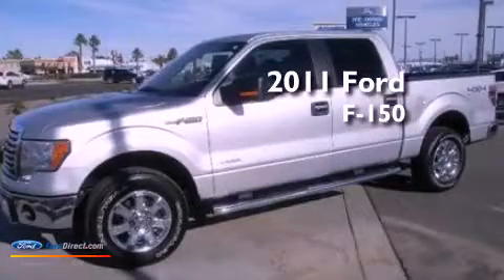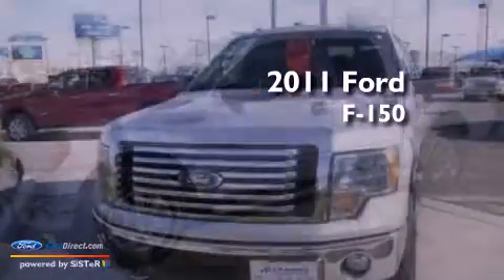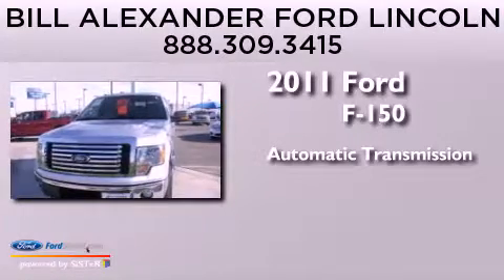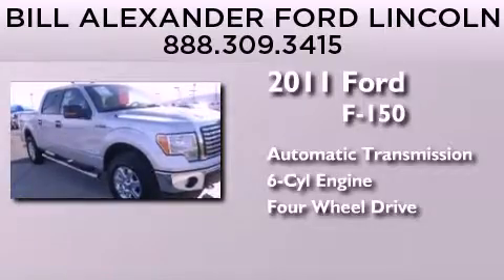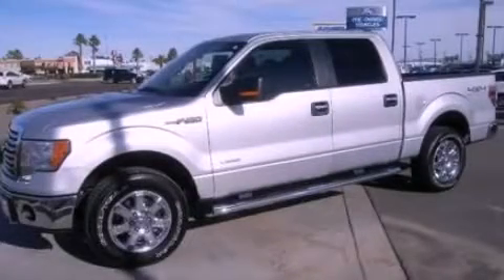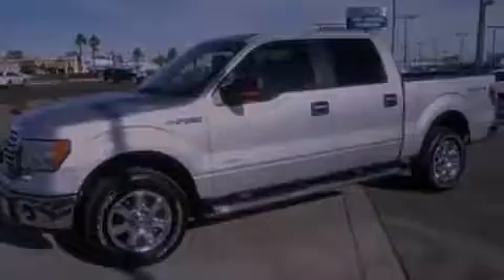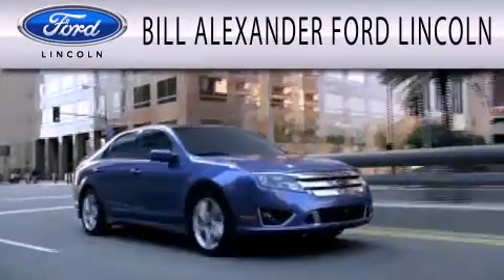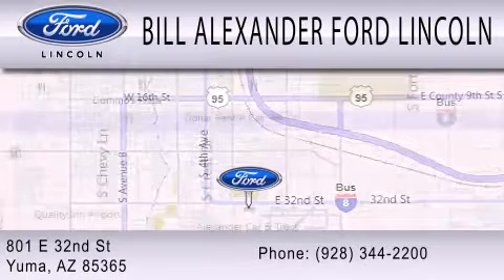2011 FORD F-150 Yuma AZ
Click here for price : BillAlexanderFordLincoln?vin=1FTFW1ET6BKD86433

 Year : 2011
 Make : FORD
 Model : F-150
 Engine : 3.5L V6 24V GDI DOHC TWIN TURBO
 Trans . : 6-SPEED AUTOMATIC
 Exterior : INGOT SILVER METALLIC
 Miles : 25,452

 Stock : 77794